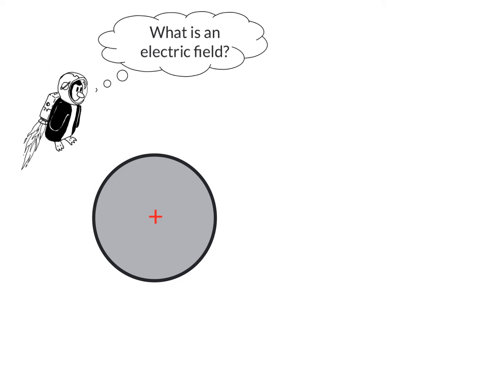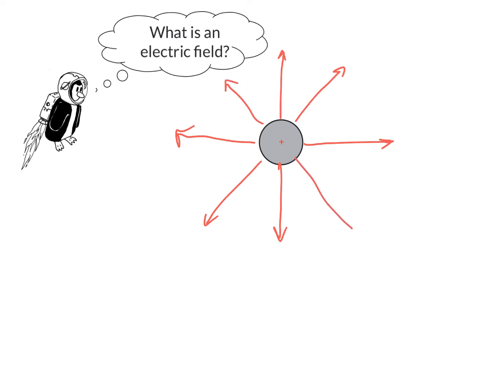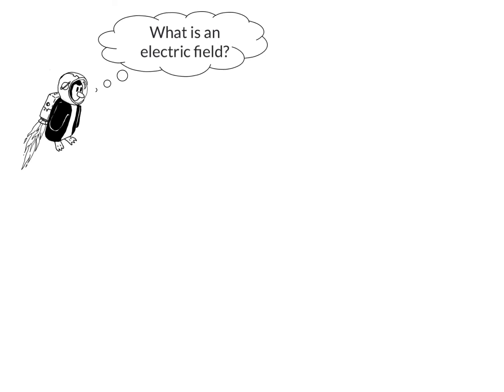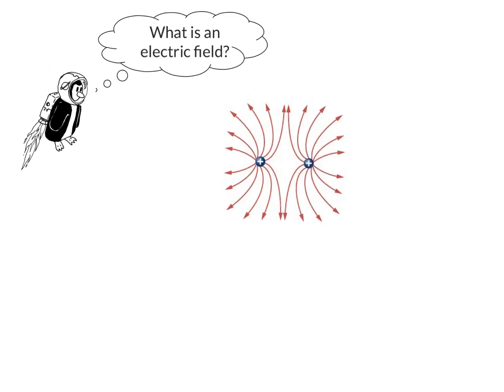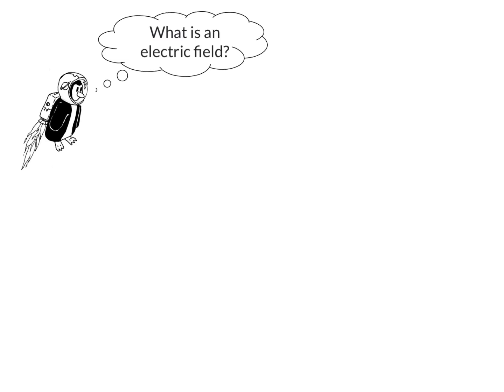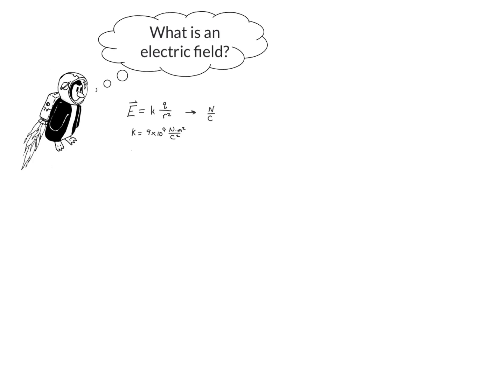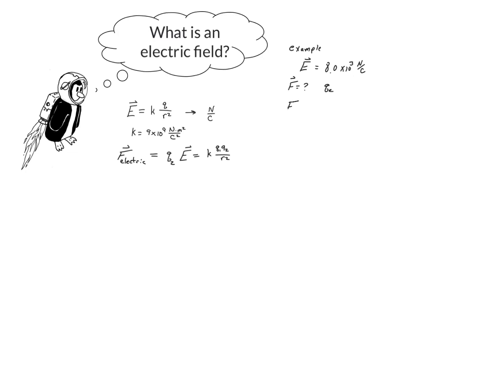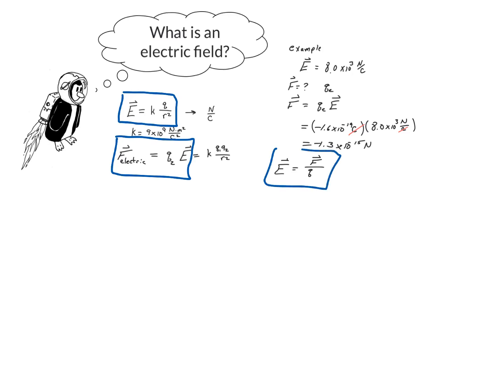What is the electric field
A brief supplement to a text description of the electric field